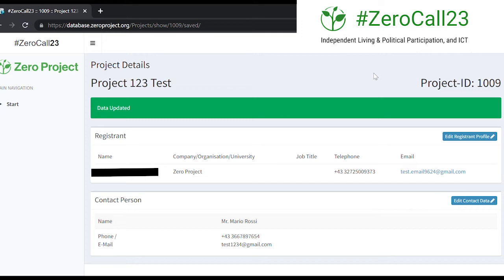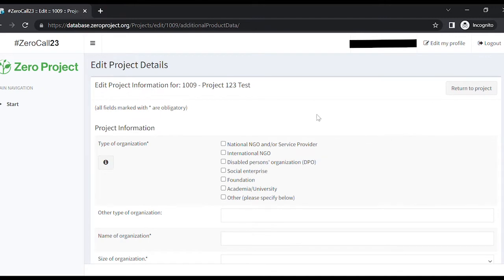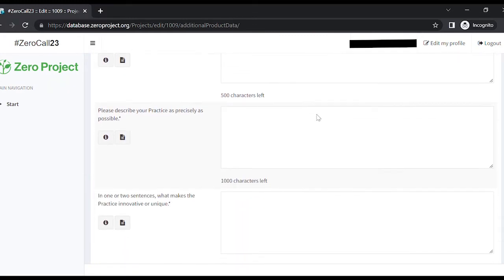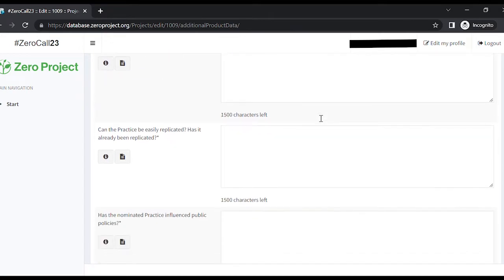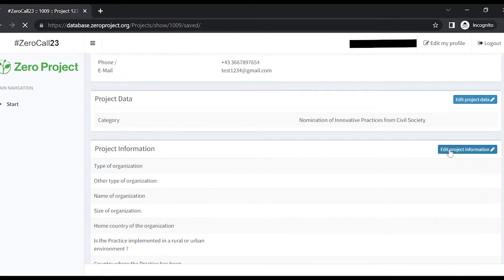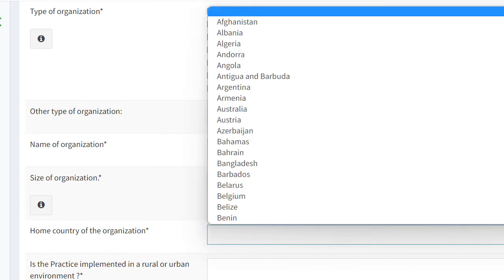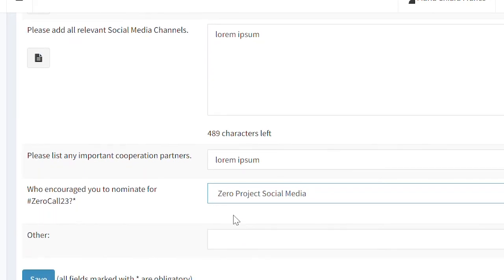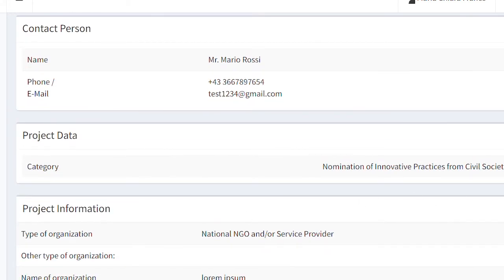How to fill in the questionnaire of ZeroCall24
By clicking on “Edit Project Information” on the ZeroCall24 nomination platform, and scrolling down, you will be able to read through all questions that require an answer to complete your nomination for ZeroCall24.
Filling in the questionnaire thoroughly is very important for your nomination to be successful.
So, before you start filling in the questions, take the time to prepare interesting facts&figures about the project or solution you’re nominating.
When you’re ready, click on “Edit Project Information” to answer the questions.
There are three types of questions: selecting one or more options from a list; selecting one option from a dropdown list, or entering text.
Click on “Save” at the bottom of the page to save your progress.
There is help available if you’re not sure how to answer any of the questions.
Watch the next video to find out how to get help.

Good luck with your nomination!

Zero Project Mission Statement:
Our mission is working for a world with zero barriers.

The Zero Project finds and shares solutions that improve the daily lives and legal rights of all persons with disabilities, worldwide.